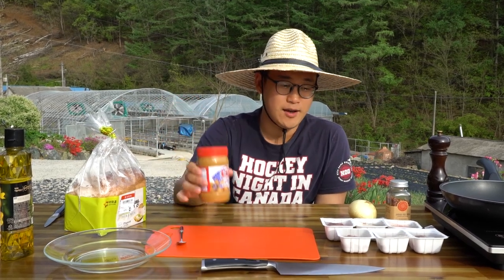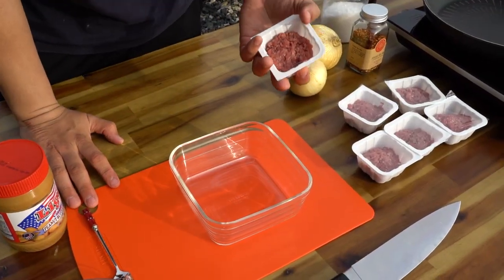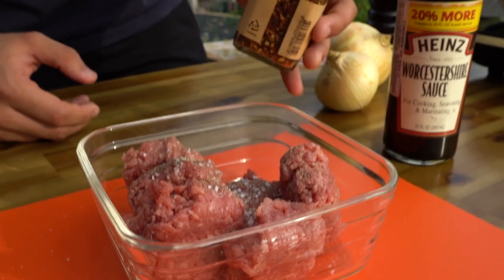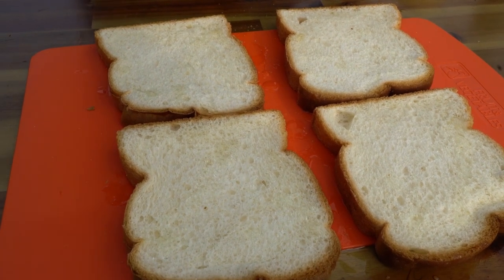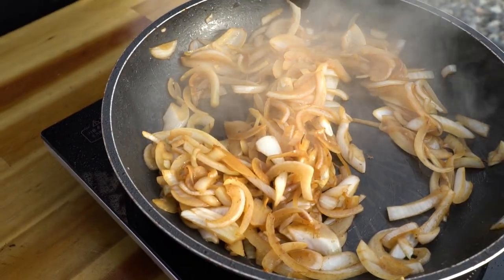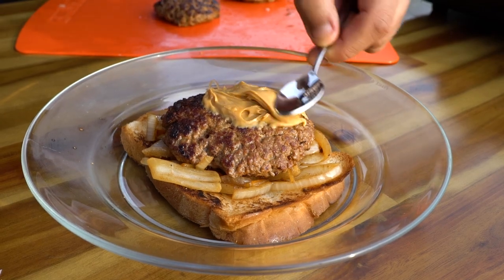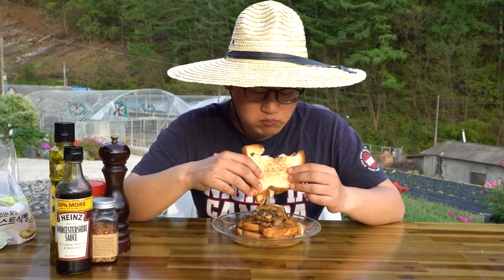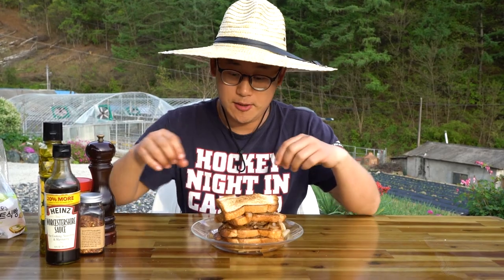Massive tower of Peanut Butter Burger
Peanut butter burger was on trend few years back, and we wanted to do it again. However, in the style of first ever burger made in Amaerica-Louis Lunch.